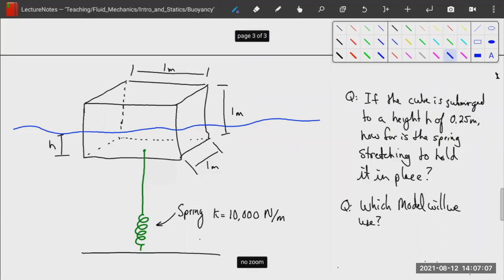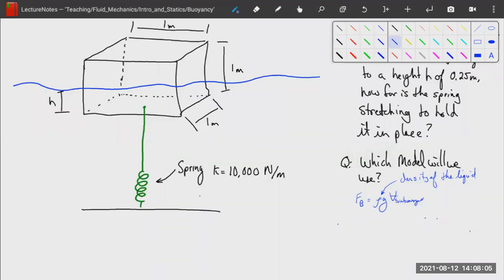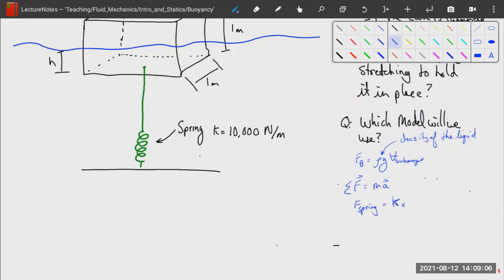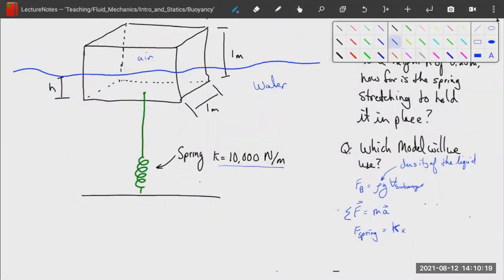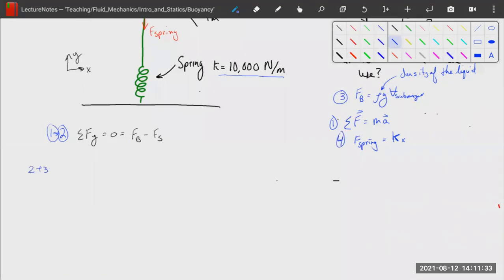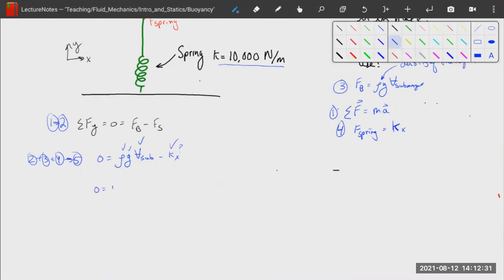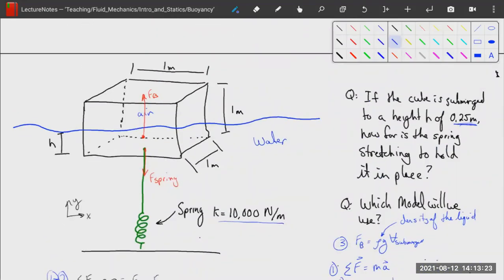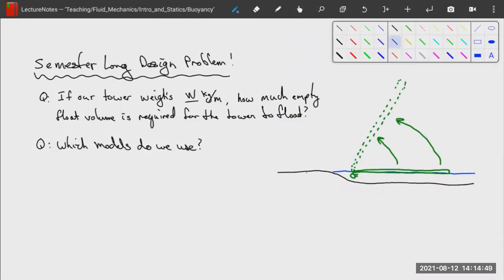Fluid Mechanics: 9) Buoyancy - Practice Problem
Here we apply our buoyancy model to a partially submerged empty box held in place by a spring.